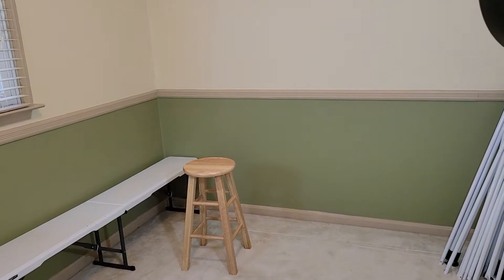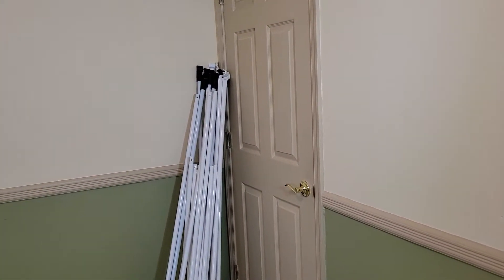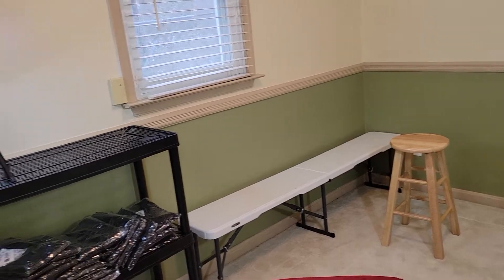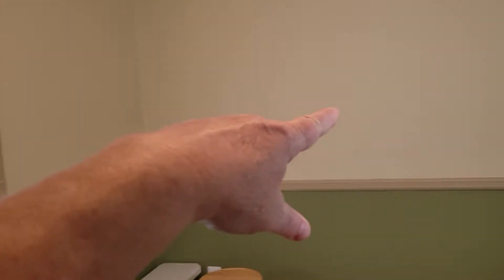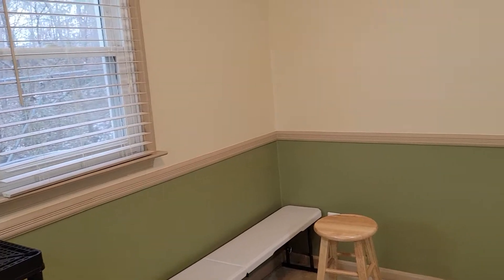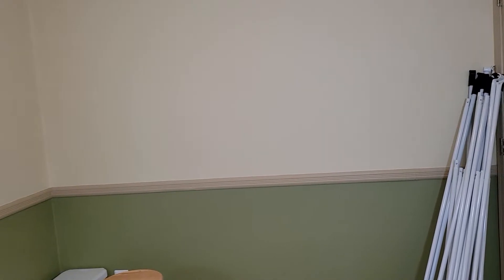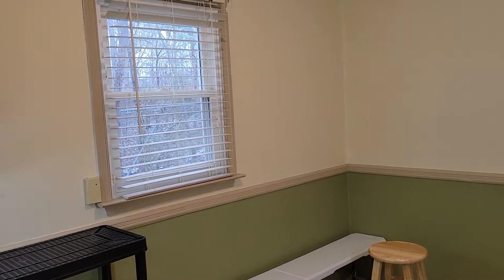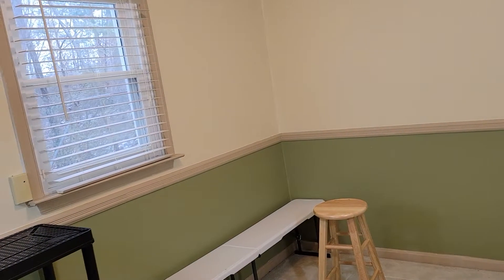Did I quit already?